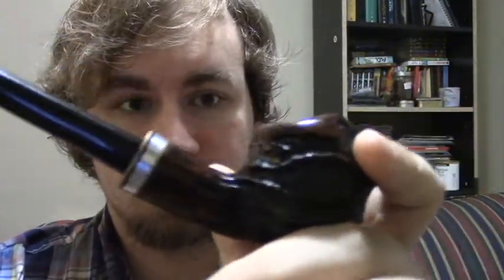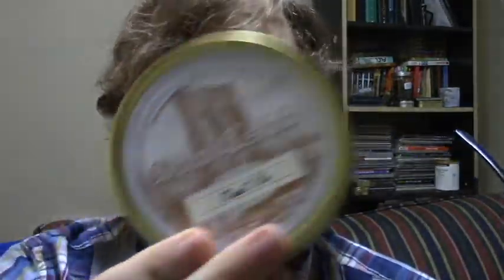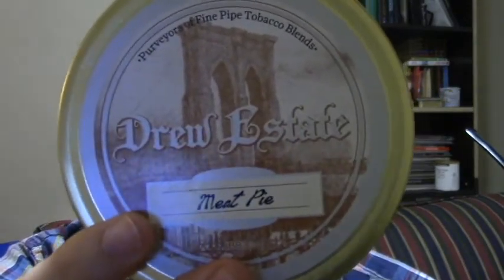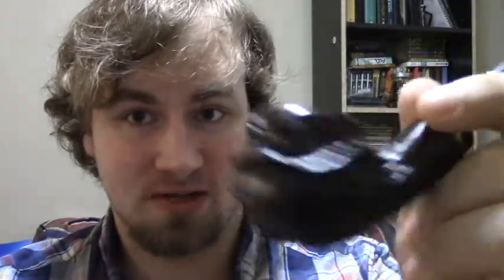Meat Pie Tobacco Review - Gin and Tonics - Future Videos !!!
sometimes you just wanna enjoy a chat, a drink, and a smoke